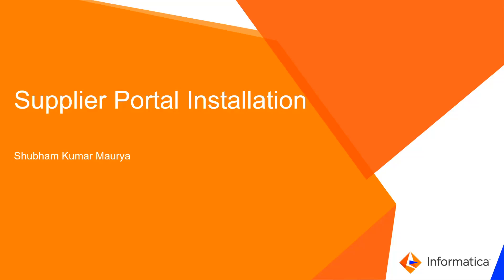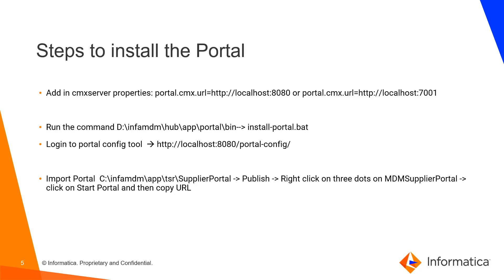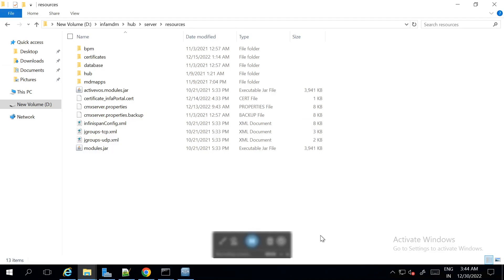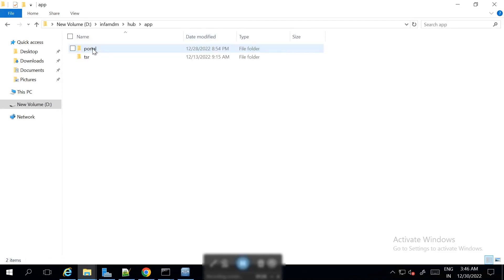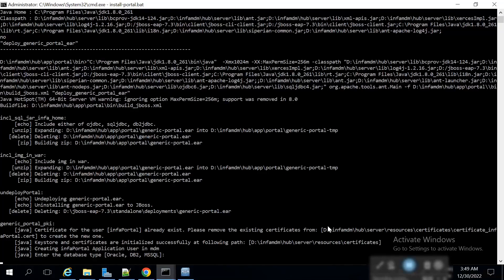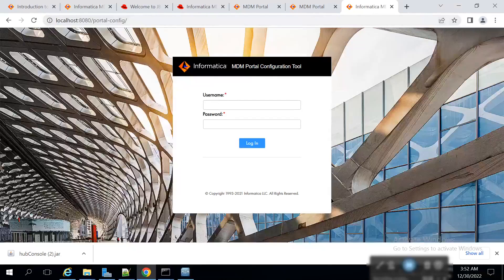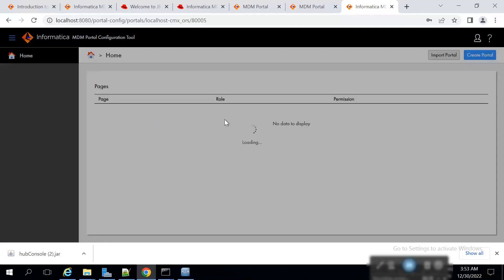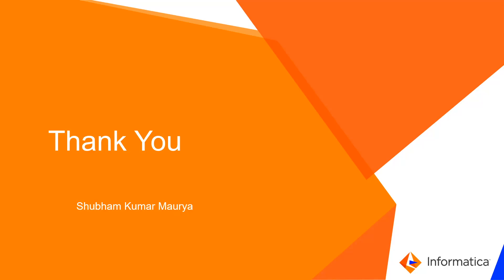Supplier Portal Installation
This video gives the steps for Supplier Portal installation.

Expertise: Beginner/Intermediate
User type: Developer
Category: Product Feature
Project Phase: Installation
Problem Type: Installation/Product Feature